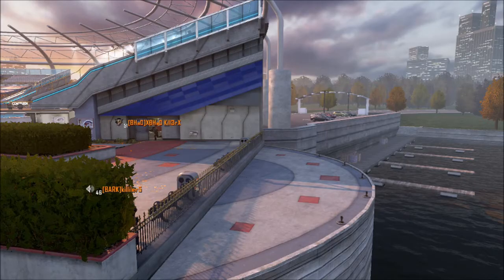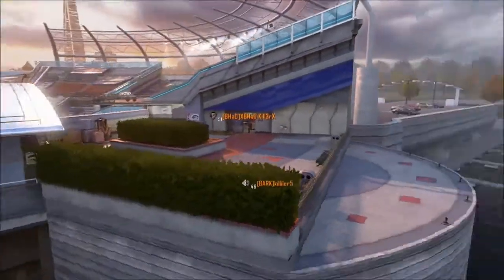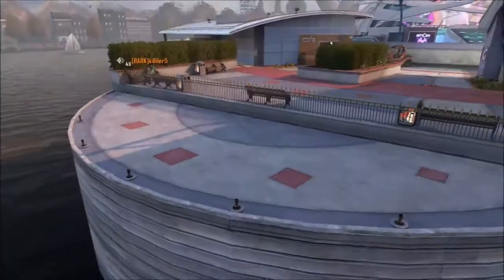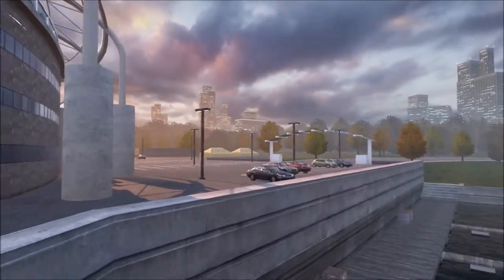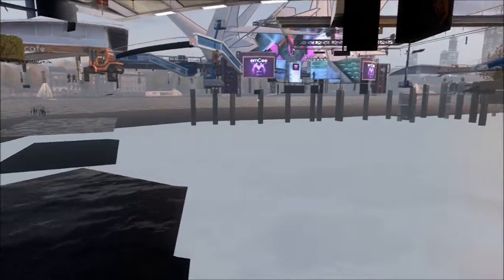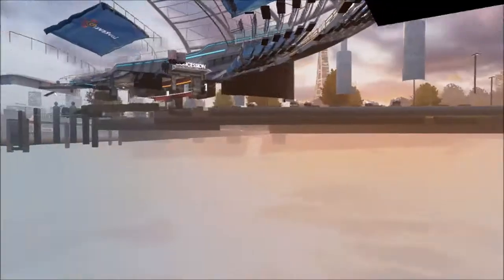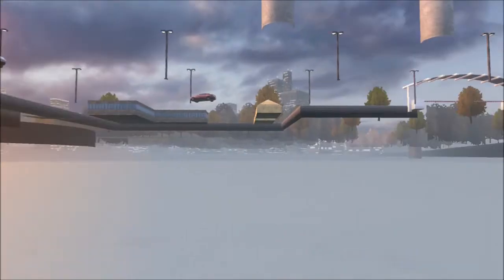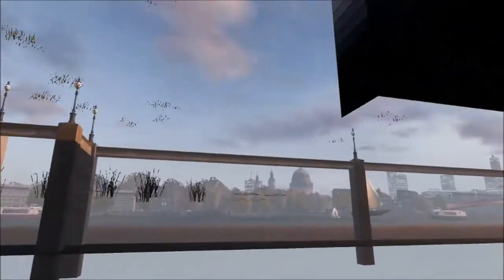Hunter Killer miss + Glitch Video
Another Glitch Video for the map Encore, and a Hunter Killer miss.

*This Glitch is only accessible by Free Roam Mode Only!*

PS: I am very sorry about the barking in the background! You know, dogs will be dogs!